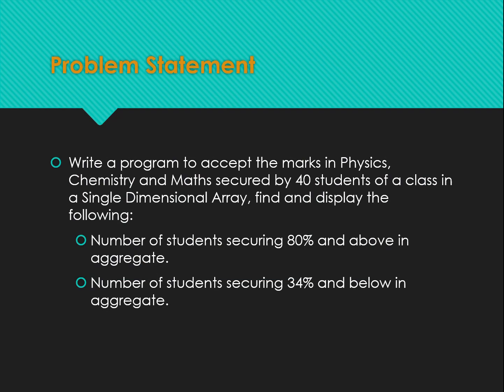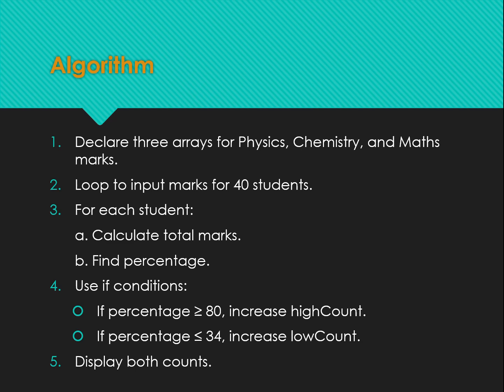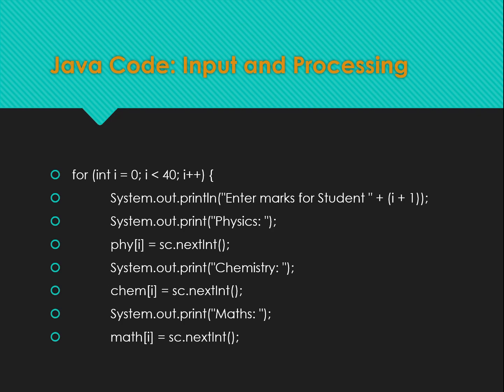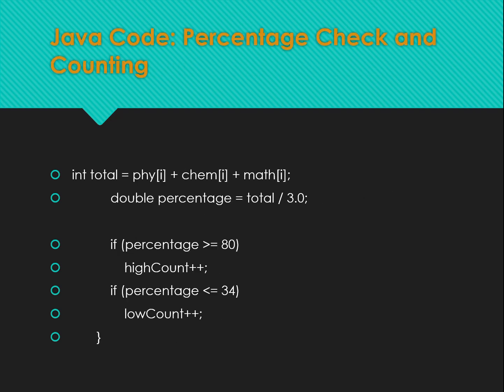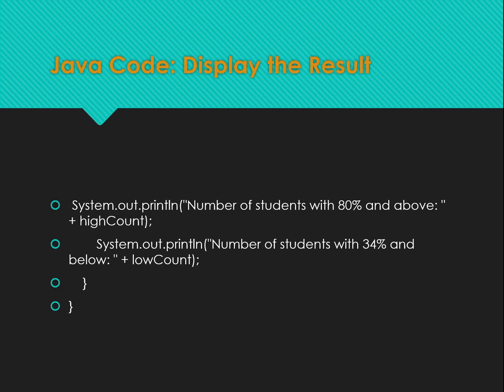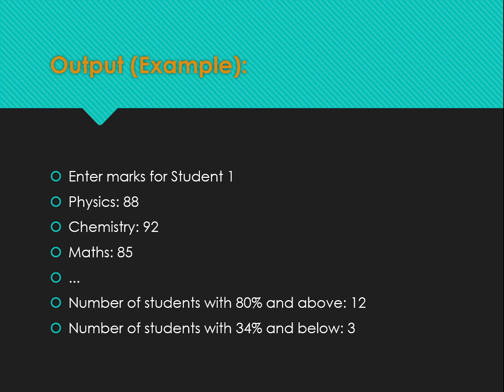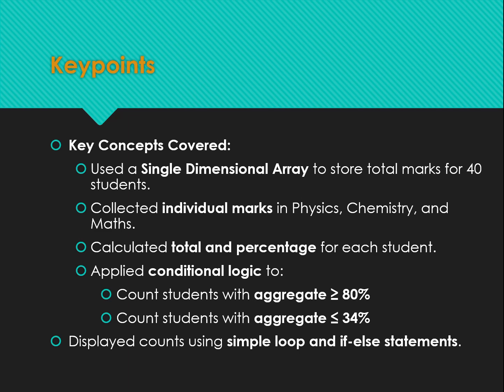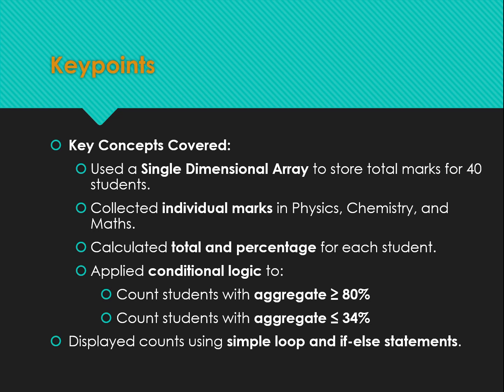ICSE Grade 10(JAVA) Arrays Find Percentage and Total of 3 subjects of 40 students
✔️ Class: 10th
✔️ Subject: Computer Applications
✔️ Chapter: JAVA Program on Array - Question 3
✔️ Topics Covered In This Video (By Sritoma Majumder): In this video you will get full explanation of JAVA Program on Array to Find Percentage and Total of 3 subjects of 40 students and calculate number of students who scored high and who score low.

Question 3:
Write a JAVA program to accept the marks in Physics, Chemistry and Maths secured by 40 students of a class in a Single Dimensional Array, find and display the following: (i) Number of students securing 80% and above in aggregate. (ii) Number of students securing 34% and below in aggregate.

Learn how to find the total and percentage of 3 subjects for 40 students in ICSE Grade 10 JAVA with this step-by-step tutorial. This video is designed to help ICSE Grade 10 students understand how to calculate totals and percentages for three subjects, a crucial skill for JAVA and other programming concepts. Watch till the end to grasp the concept and solve problems with ease.